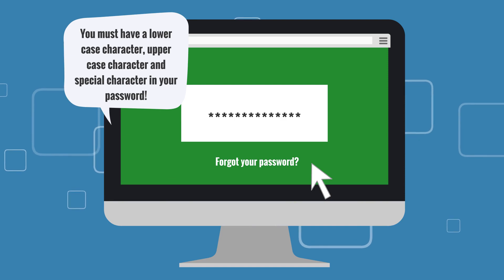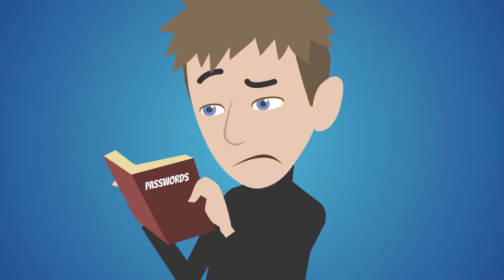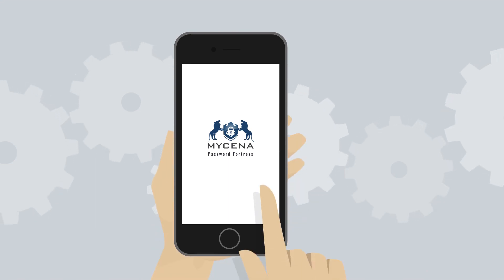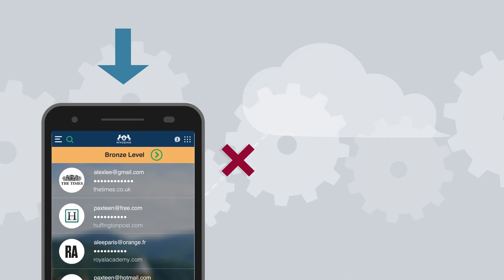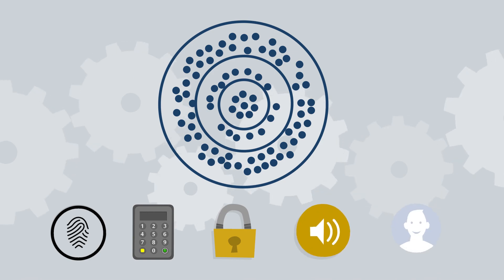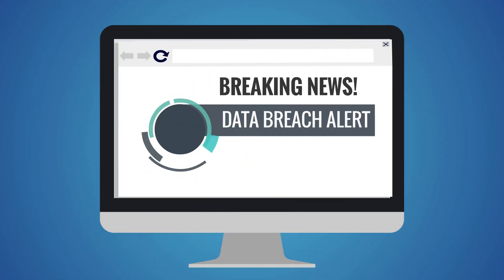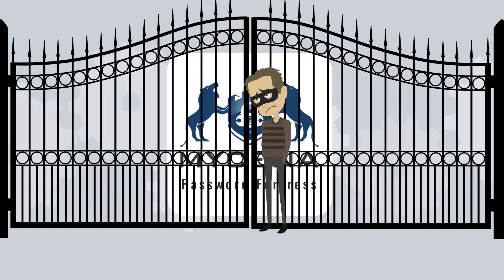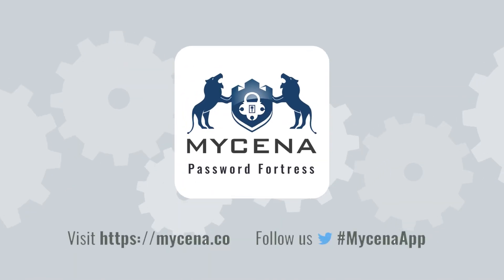MyCena - Passwords Security Mobile Application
Time to take passwords security seriously.

Mycena Password Fortress is a password security mobile application for smartphones and tablets,  helping people generate strong passwords and store them locally on their device under three levels of security.

Passwords protect the front doors to your digital world. To protect yourself and your family against the risks of data breaches, it is time to protect your passwords.

Mycena Password Fortress mobile application creates an electronic vault with three levels of security inside your mobile device to protect your passwords.

Mycena is simple to use.
   - First Mycena strong unique passwords.
   - Then you choose to save it in Bronze, Silver or Gold Level, the three levels of security.

Your passwords are safe in your pocket. No need to remember a master password. To access your three levels of security, use your Touch, pin, voice password and lock pattern. You - and only you - can access your passwords.

Download Mycena and start protecting your passwords today!

Unlike cloud password managers, passwords are not stored on the cloud but on your device.
Unlike other password managers, you do not have a master password that accesses all your other passwords, creating a single point of failure.
Unlike other password managers, you - and only you - can access your passwords with your credentials, including your biometrics.

Mycena can be used on multiple devices. And if you ever lose your phone, you can easily access your passwords without your identifications, including your biometrics, while you can simply reload your passwords onto a new device with a backup.